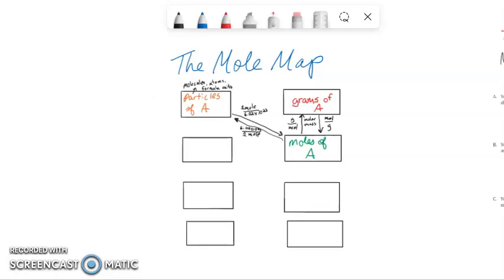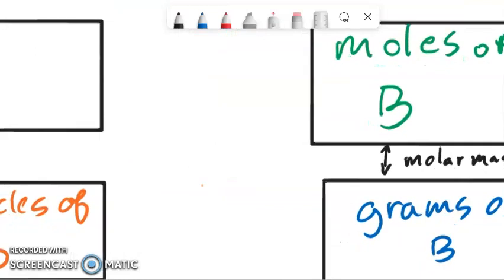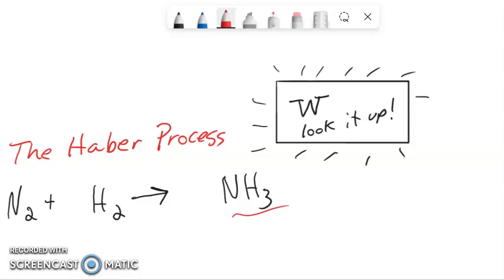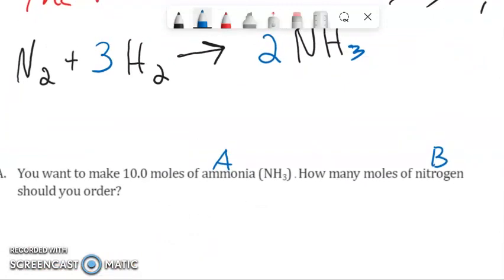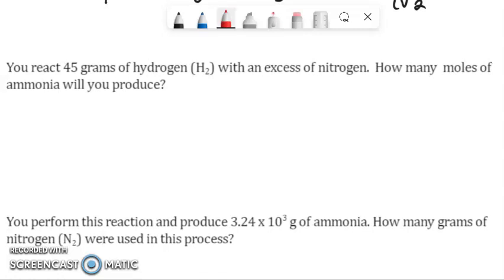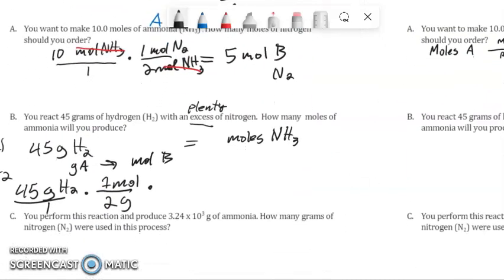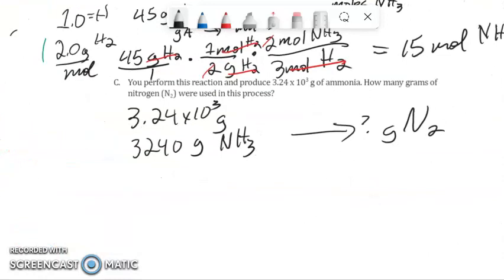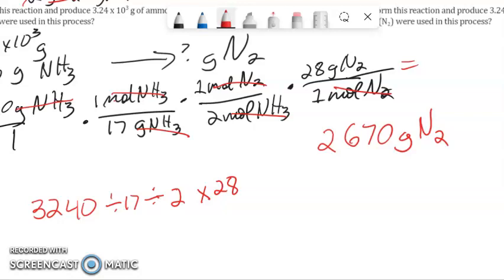Mole Map Pt 2 Stoichiometry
This Video expands the mole map to include Substance B!